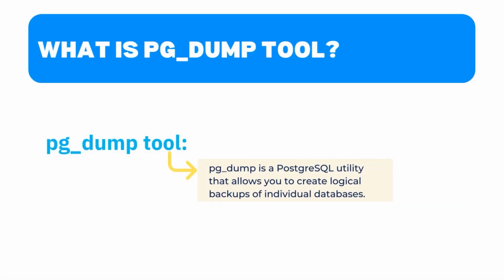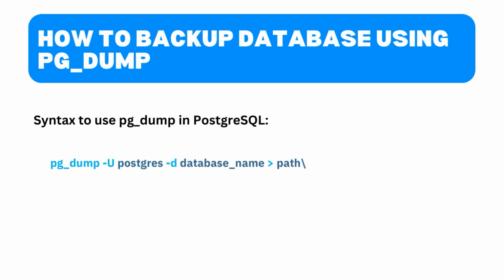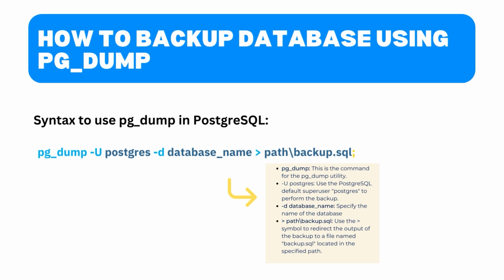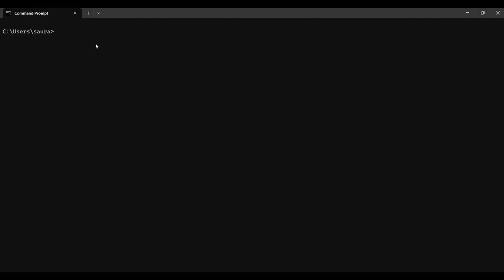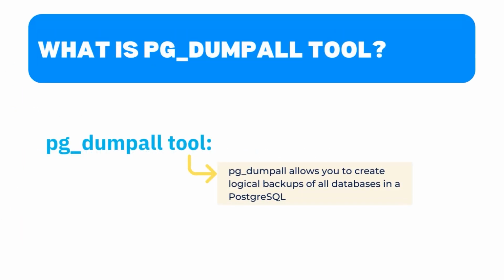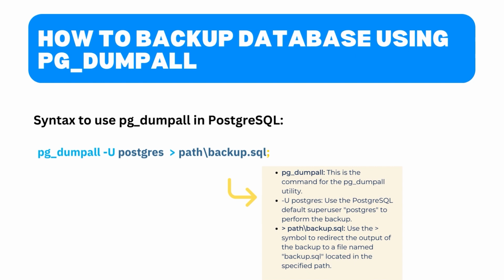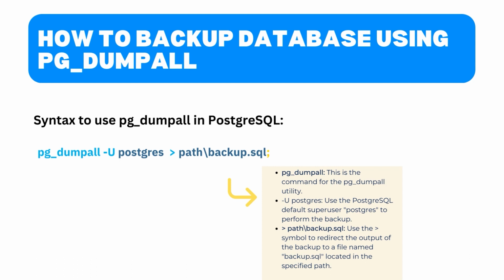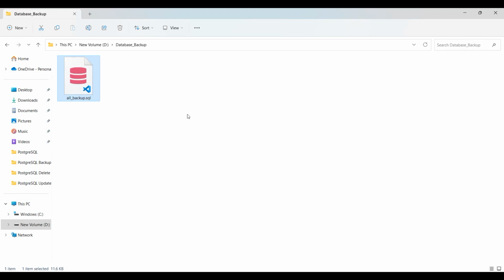PostgreSQL-Backup Database | Database Backup in PostgreSQL | How To Take PostgreSQL Database Backup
Taking a backup of the database is necessary, it helps in retrieving the lost information, so if you don't know how to take a backup of your database in PostgreSQL, you are at the right place.

In this PostgreSQL video tutorial, I have shown you how to back up the database in PostgreSQL. Here I have explained two ways to back up the database. Then I explained how to backup the database using the pg_dump tool. This tool backup databases one by one. Finally, I have shown how to backup the database using pg_dumpall to backup all the databases.
Here are the key topics covered:
How to backup database using pg_dump in PostgreSQL
How to backup database using pg_dumpall in PostgreSQL

You can check out a complete tutorial and get the sample code from the How to Backup Database in PostgreSQL: